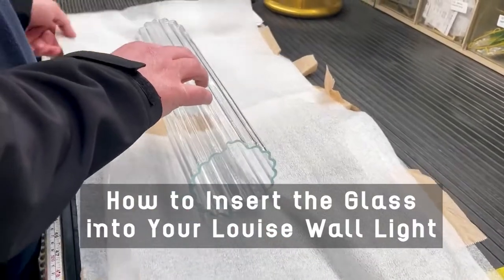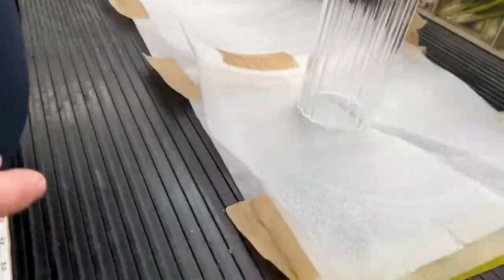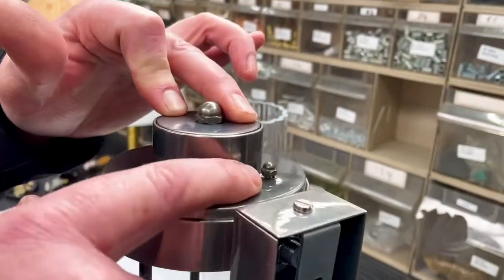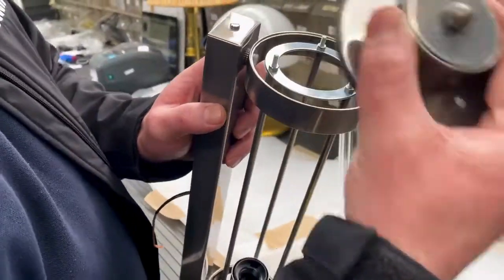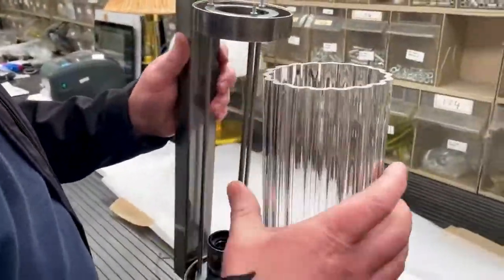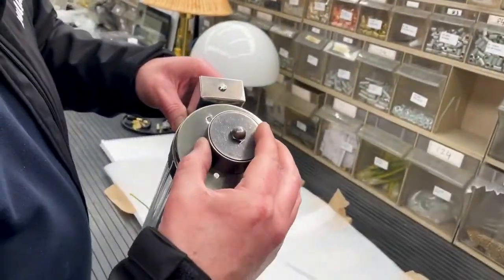Insert the Glass into Your Louise Wall Light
This video shows you how to correctly insert the glass into your Louise Wall Light.